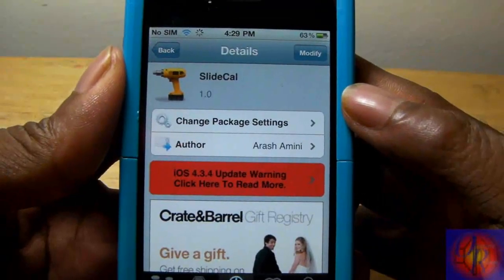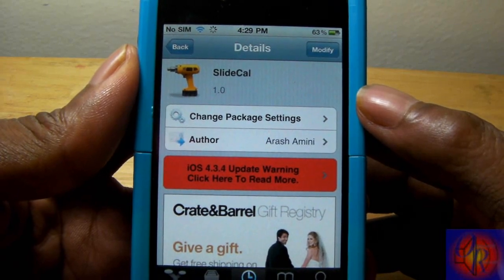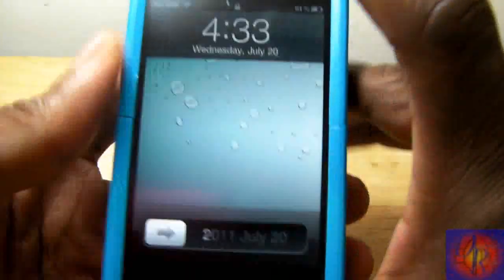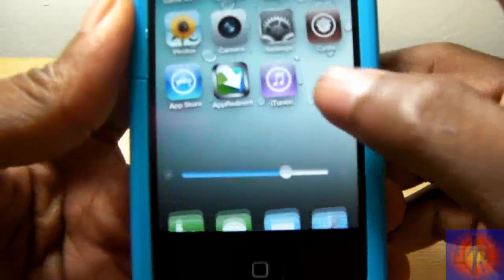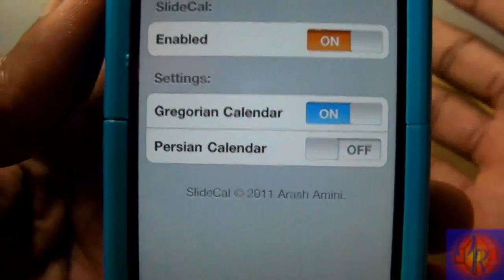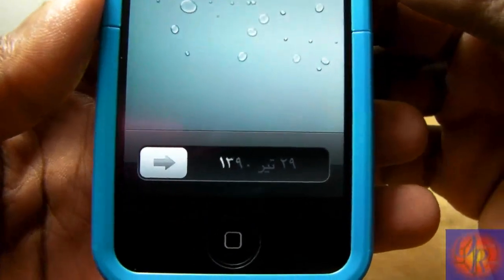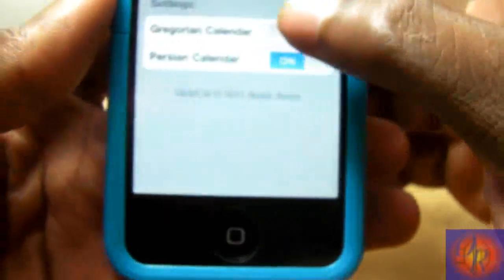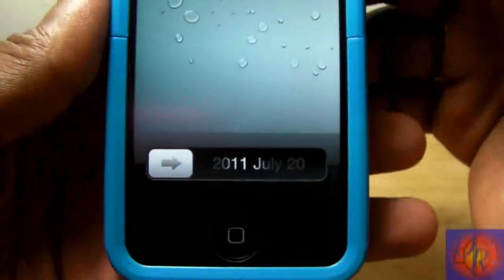SlideCal (Cydia Tweak) - Display Gregorian or Persian Date Instead Of "slide to unlock"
Name: SlideCal
Developer: Arash Amini
Price: FREE
My Rating: 5/5